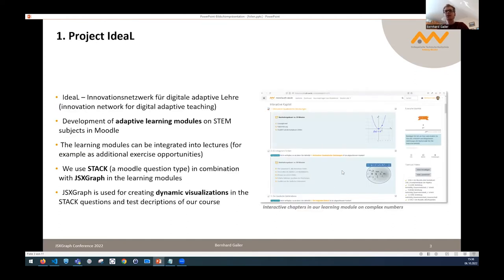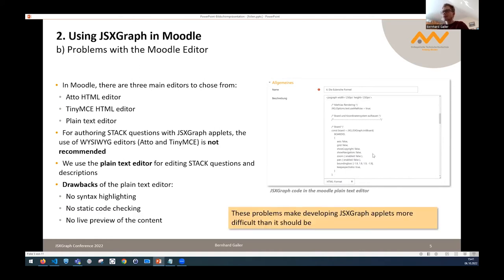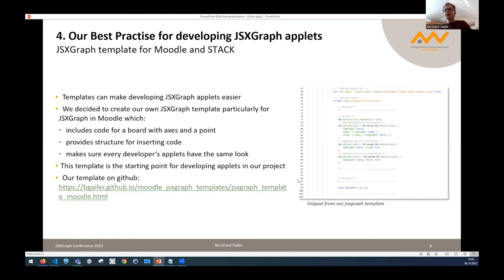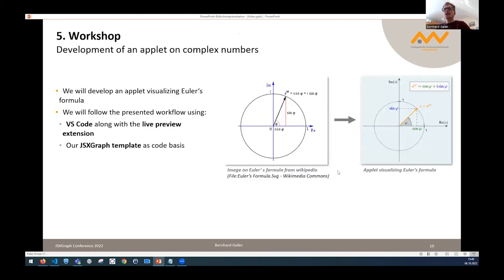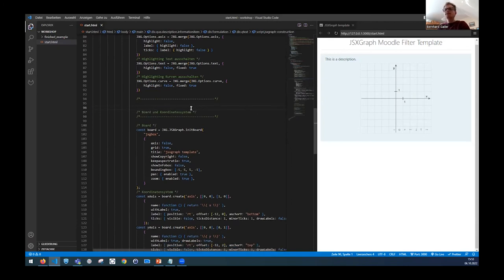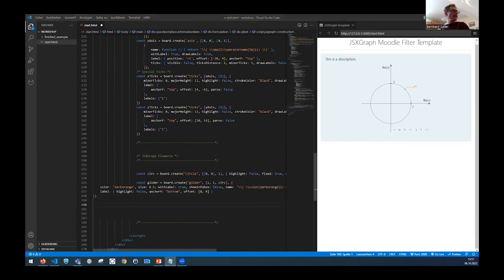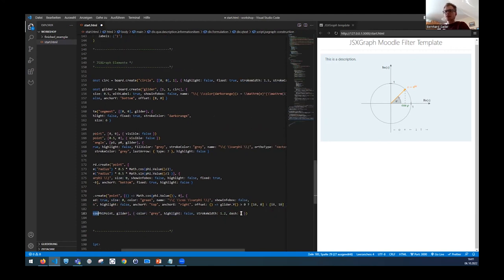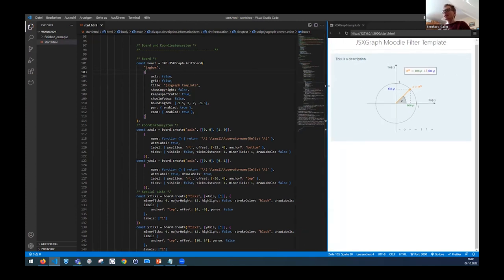Tools and workflow for the development of interactive JSXGraph applets in a Moodle course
Bernhard Gailer

3. International JSXGraph Conference